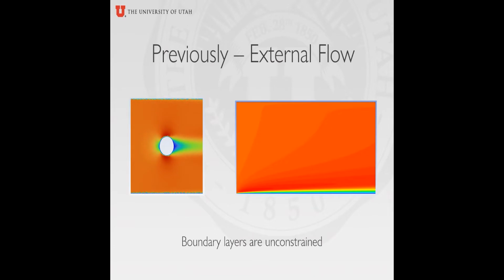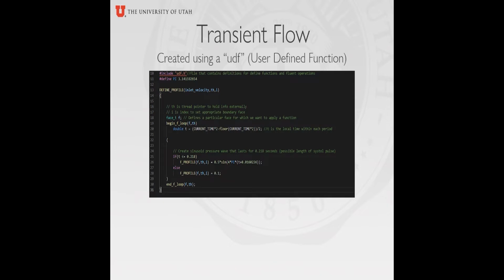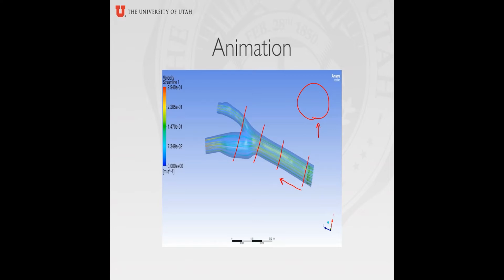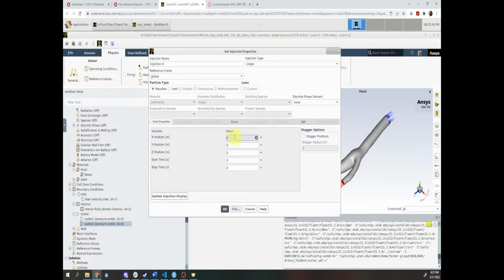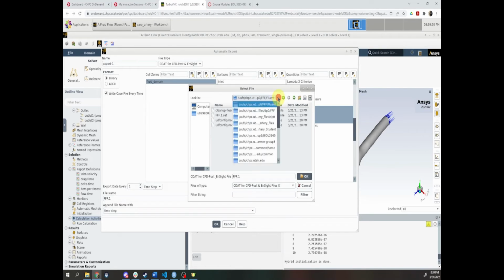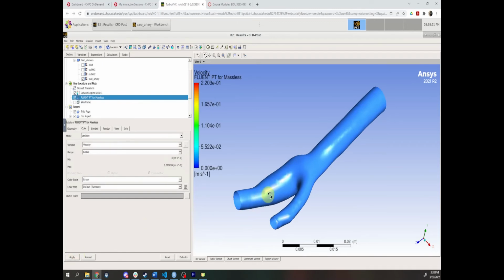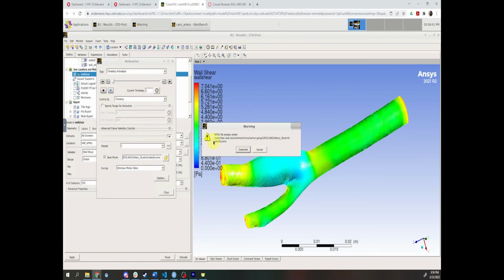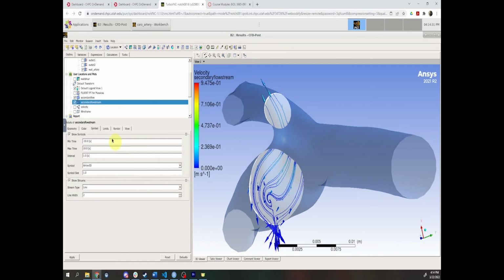BIOL - 3665 Internal Flow CFD Simulations